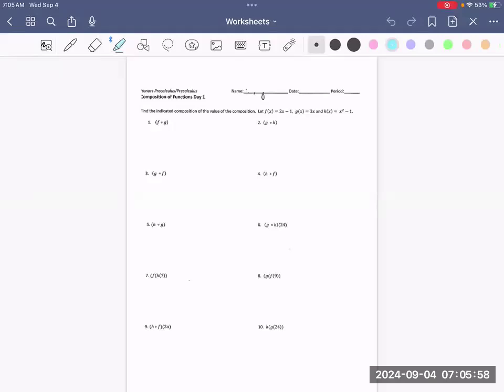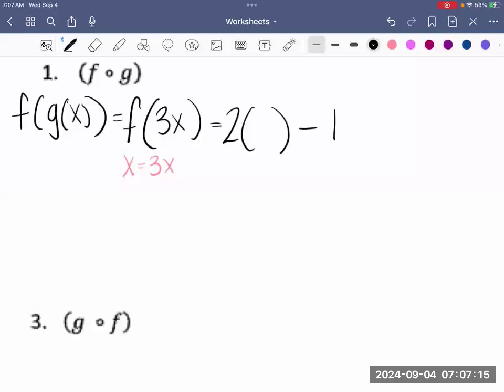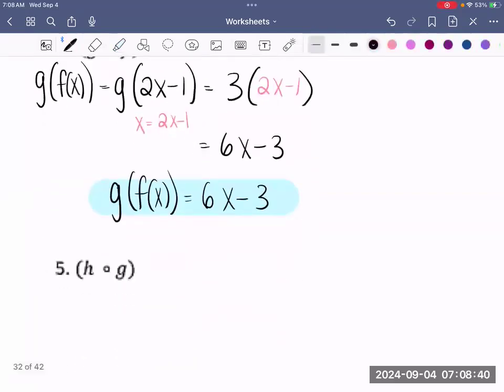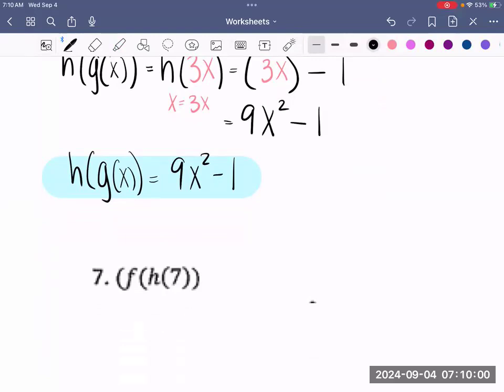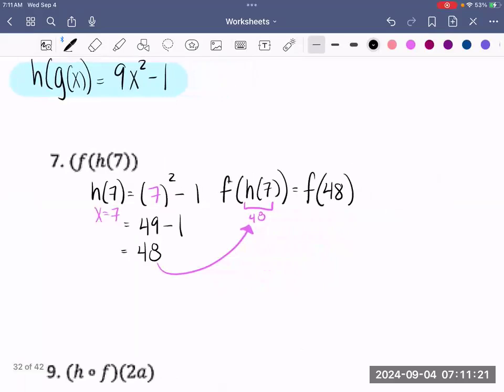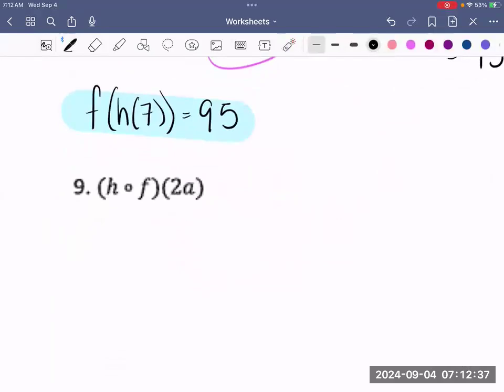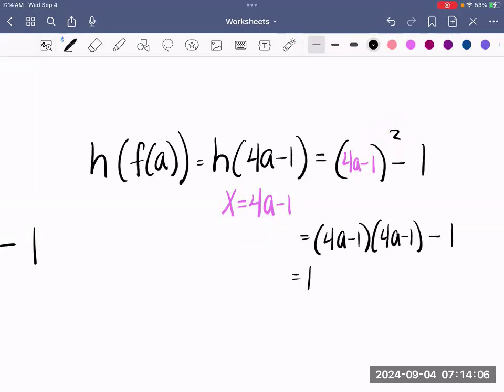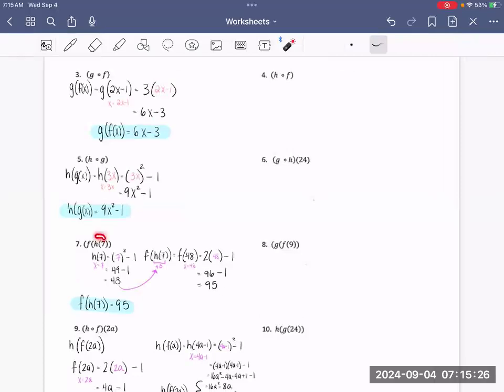Composite Functions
In this video, we practice how to compose functions as well as evaluate functions